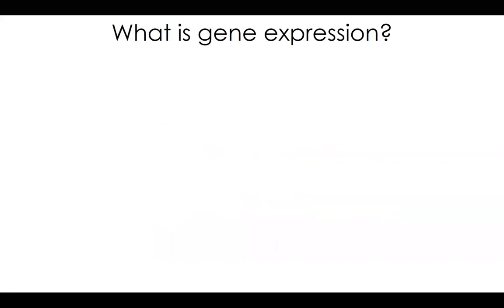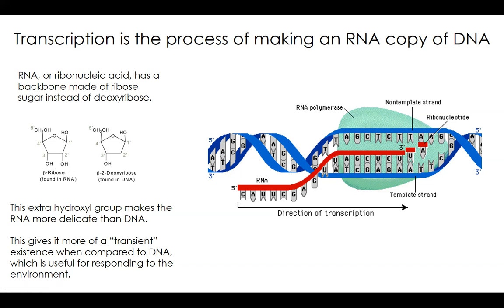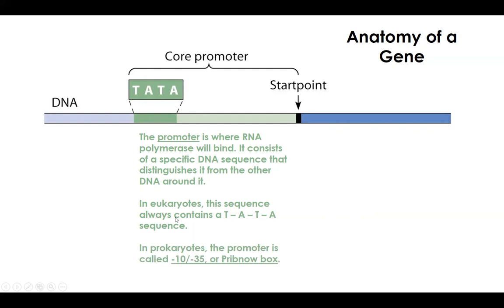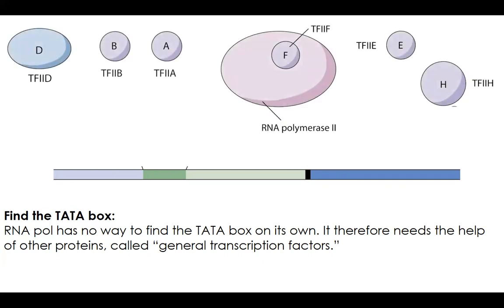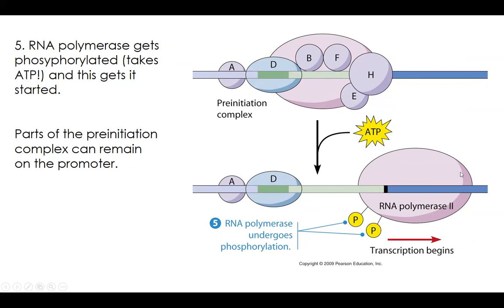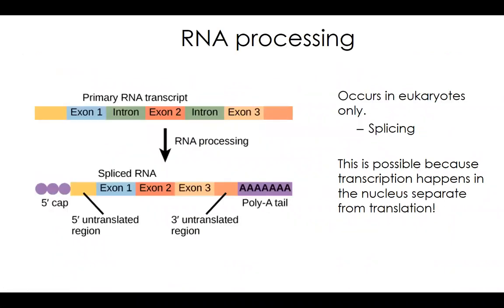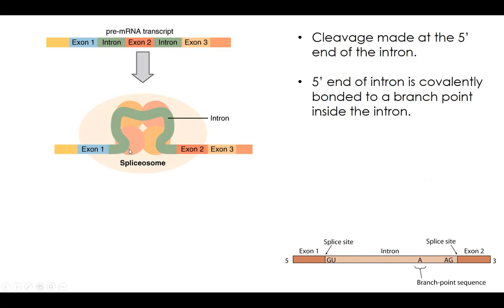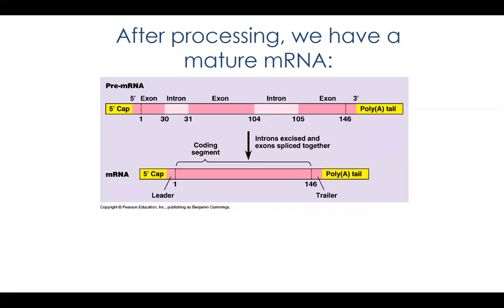Chapter 17 Transcription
Transcription overview - 0:01
Gene Structure - 10:15
Assembly of the transcription initiation complex and termination - 16:50
RNA processing (Cap, tail, and splicing) - 27:35